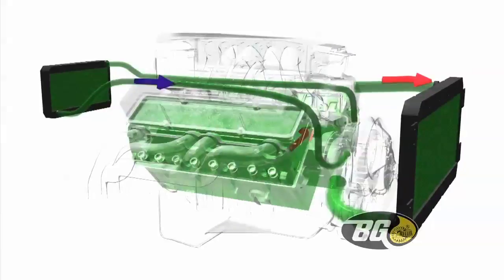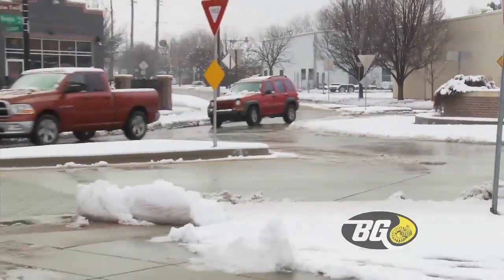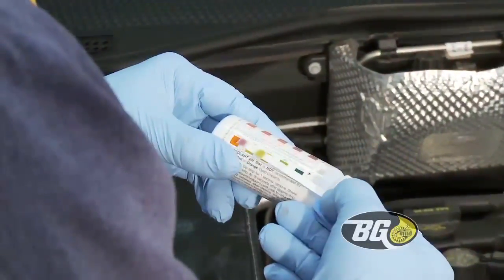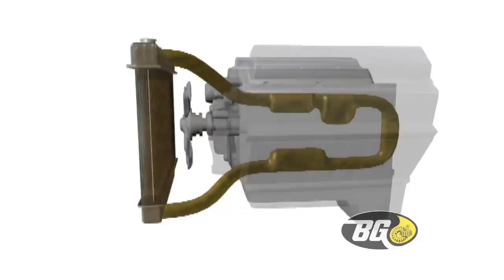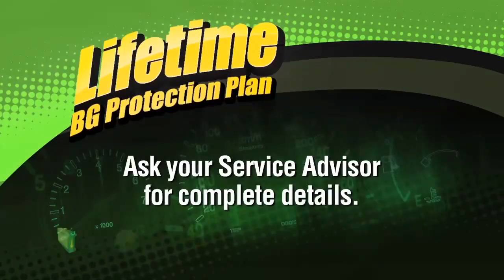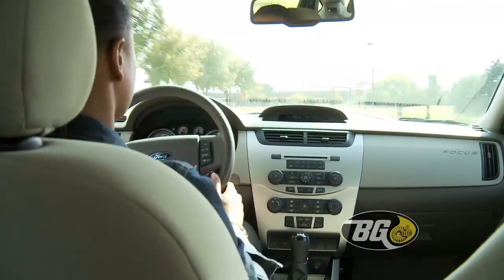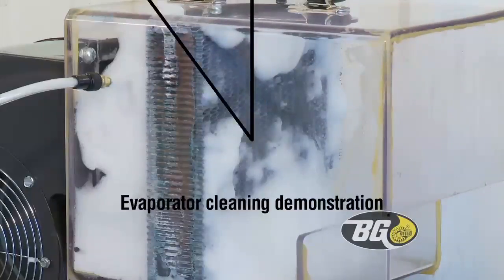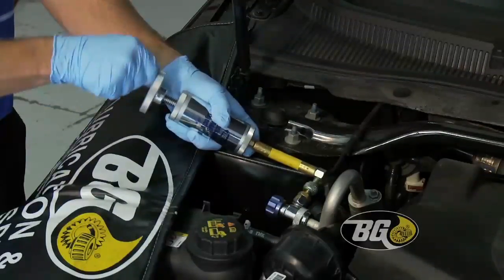AMS Cooling Climate Service New